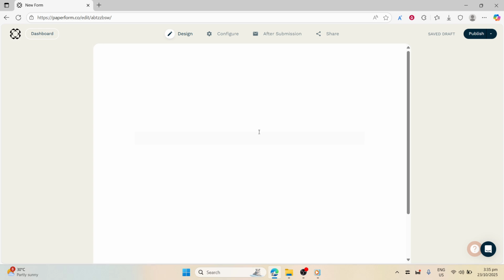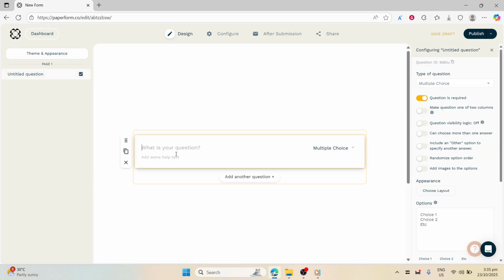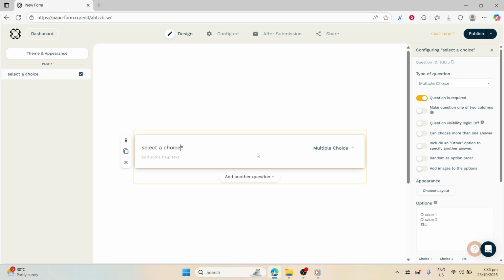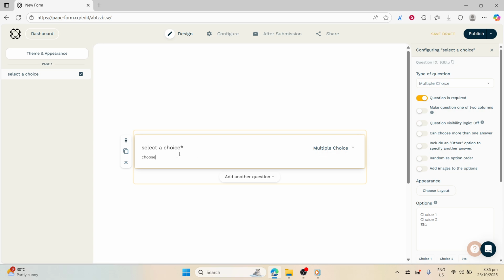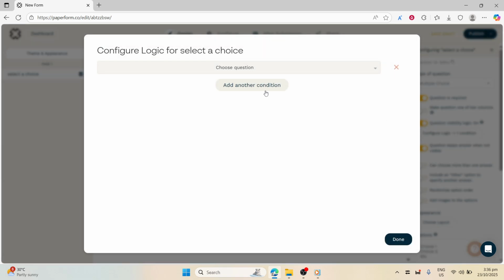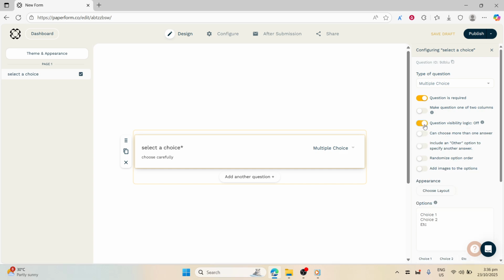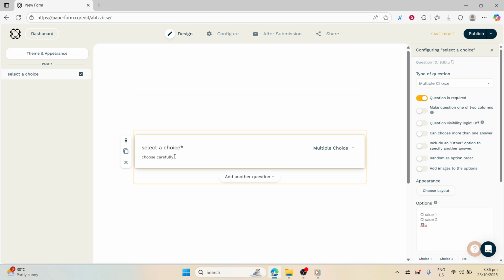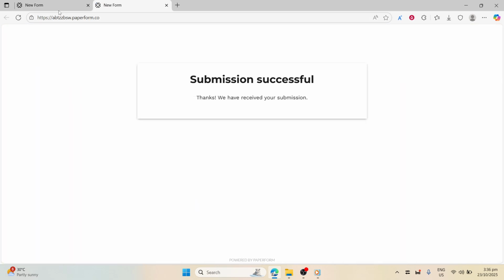How To Create An Mcq In Paperform | 2025 | Step-by-Step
Learn how to create a multiple-choice question (MCQ) in Paperform in 2025 with this step-by-step guide. Engage your respondents and gather clear insights effectively! 📝✅